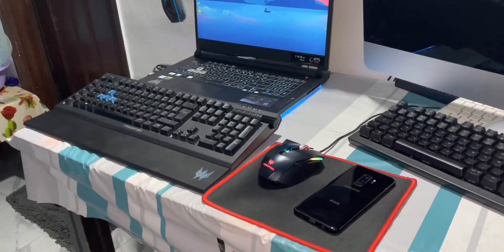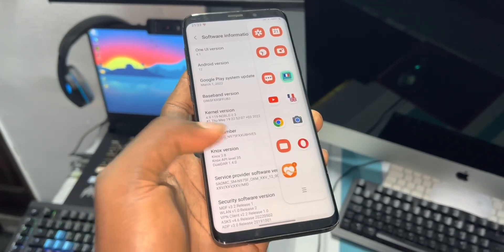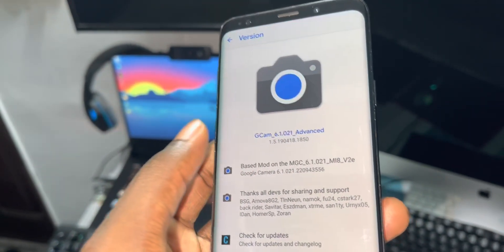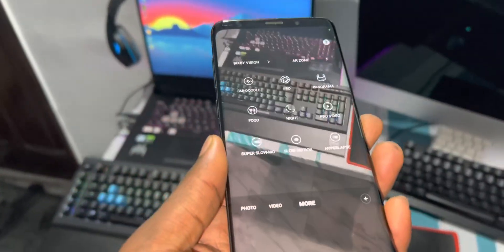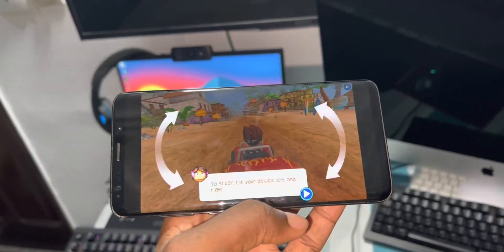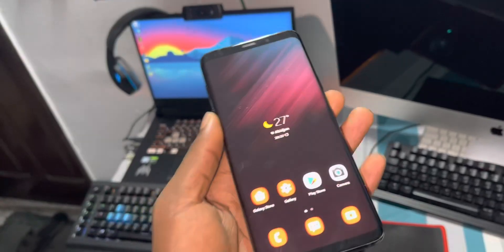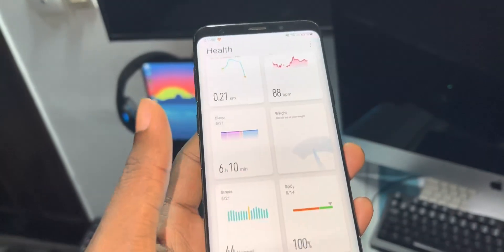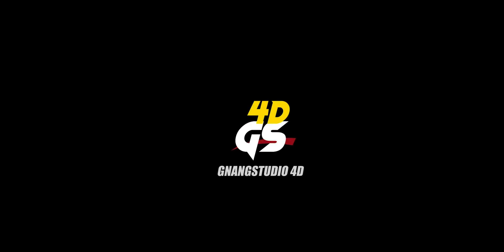NOBLE ROM 2.3: 1 DAY - One UI 4.1 Android 12 ROM on Galaxy S9+/Note9/S9